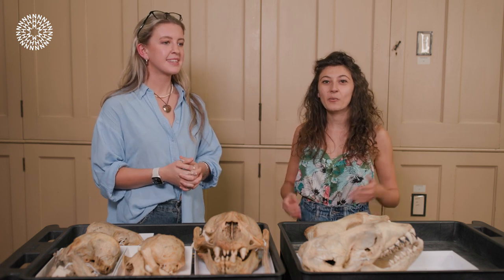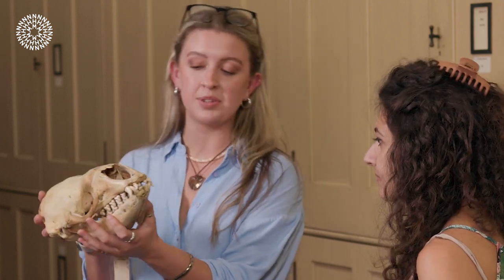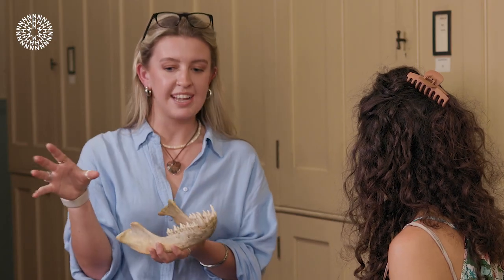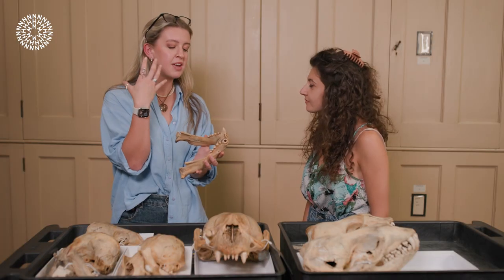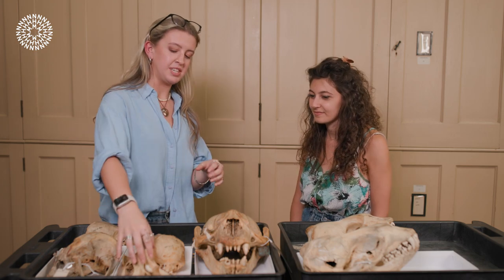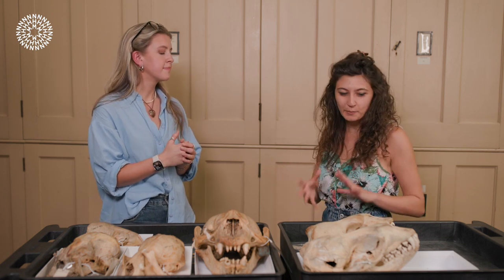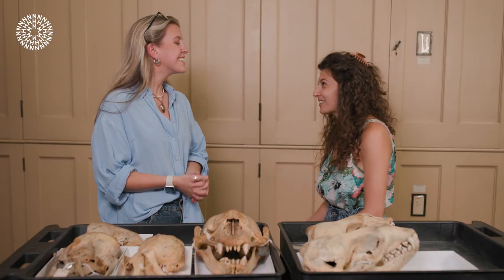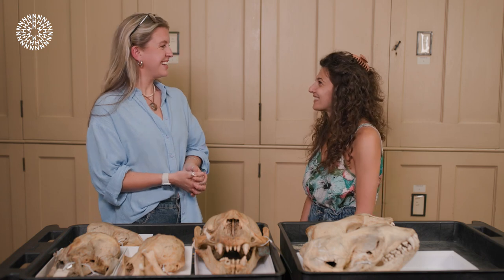A closer look at crabeater seal teeth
Dive into the surprising science behind crabeater seal teeth with Calma Hawkes and Museum scientist Sophie Ryan and find out what we can learn about them from our collections.